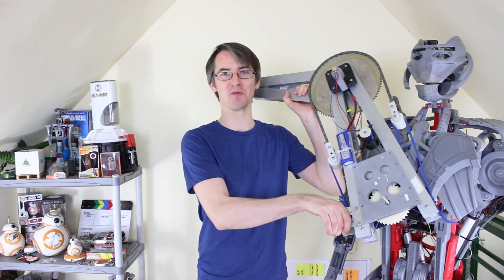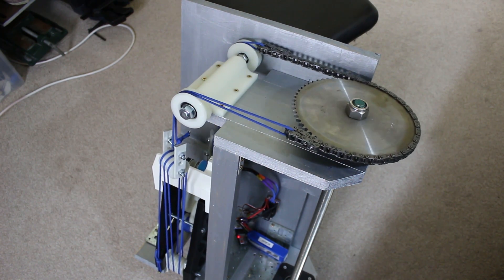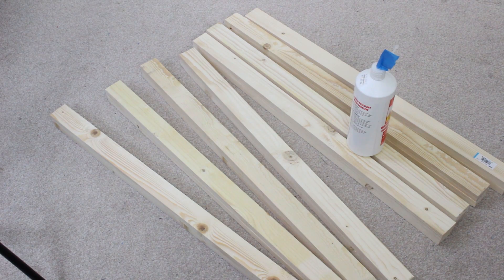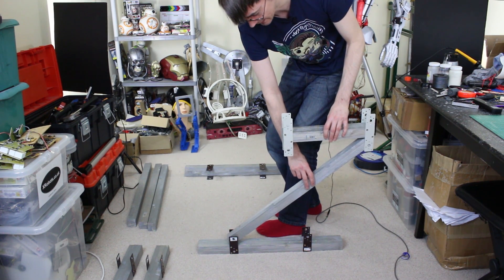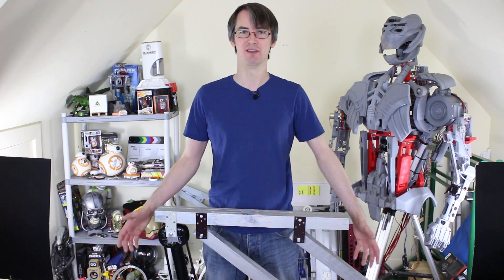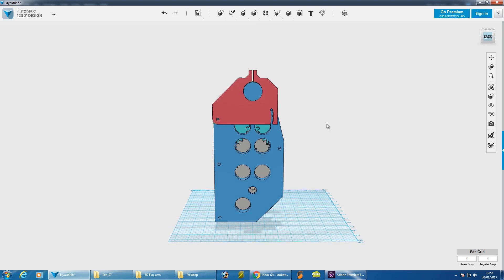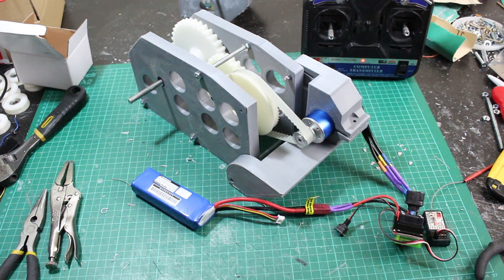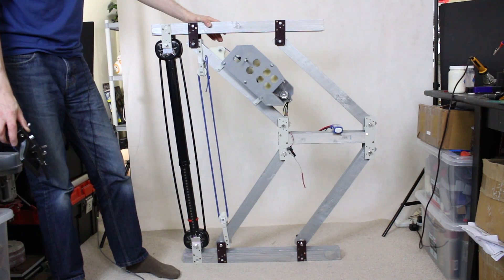Iron Man Exosuit #7 | Starting Power Legs! | James Bruton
Starting the leg assembly that holds the weight of the back pack and arm for the Iron Man Exo Suit, using legs that hold themselves up with power lifts!. The gearboxes are 3D printed using Taulman Alloy 910 nylon and ABS. I hope you enjoy part 7 of this working Iron Man Exo Suit project build.

① GENIUS

② XROBOTS